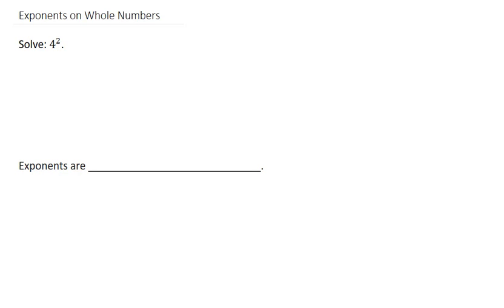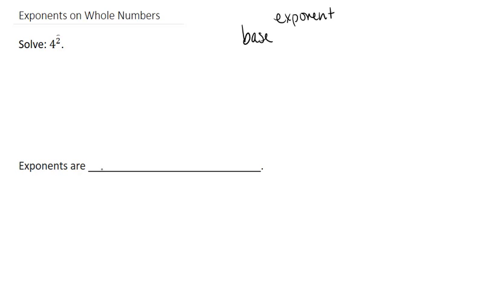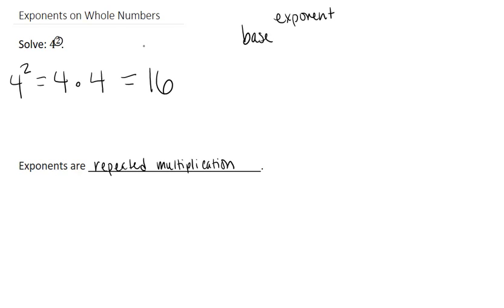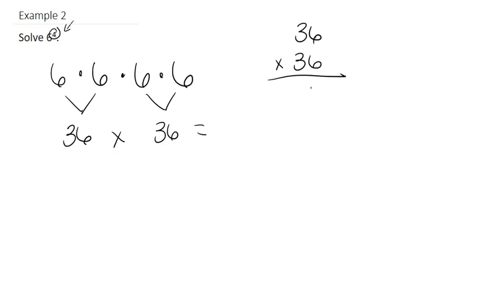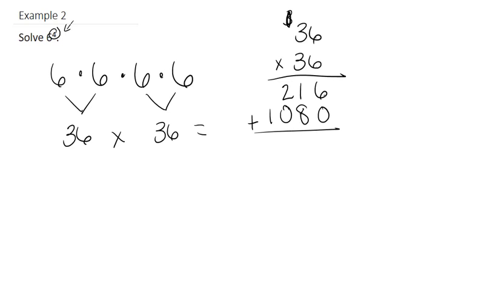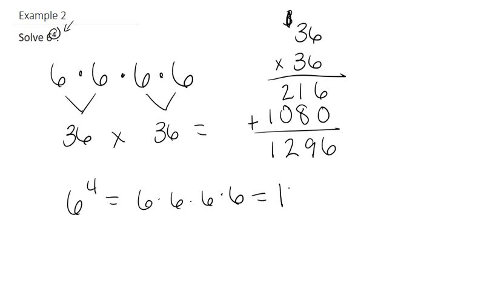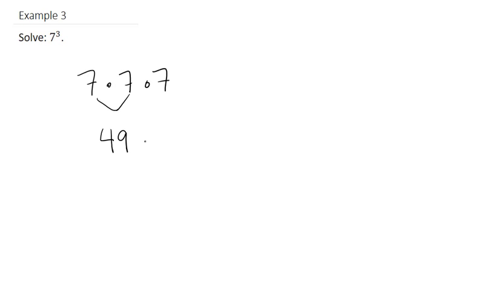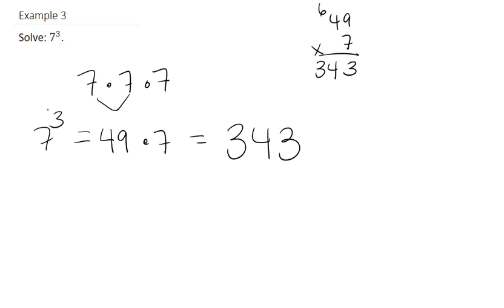Welding MAP 117 Exponents